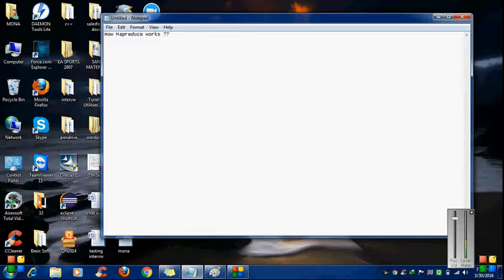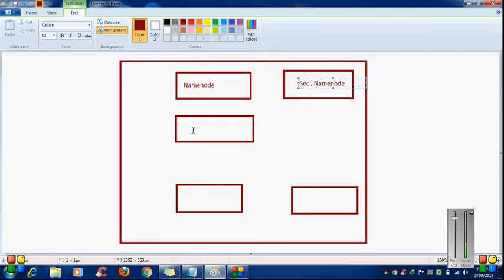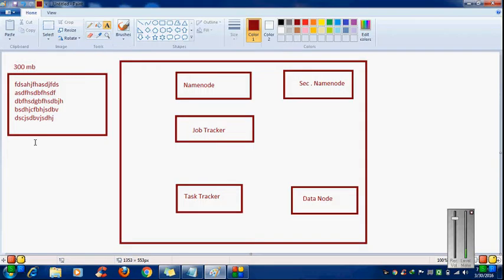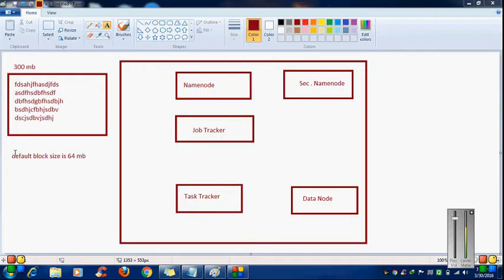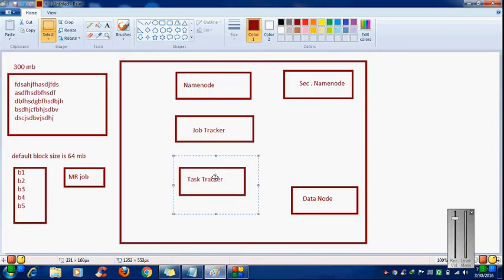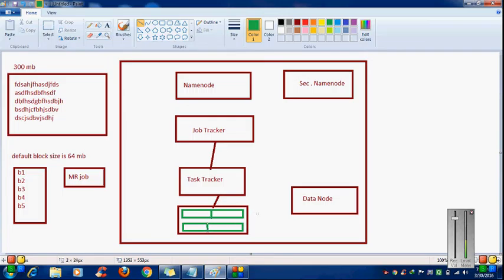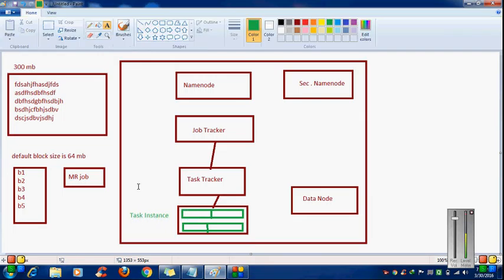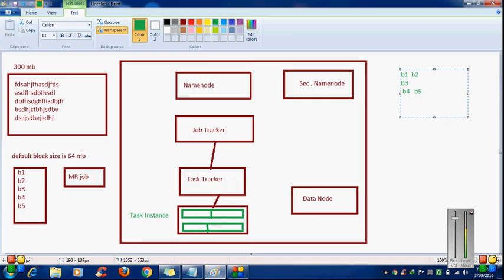Hadoop Demo 6 How MapReduce Works